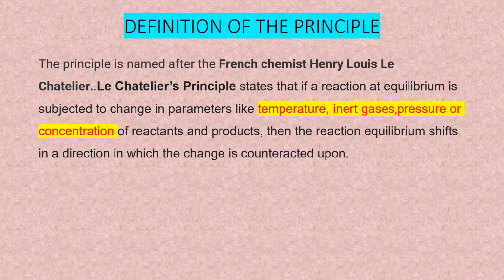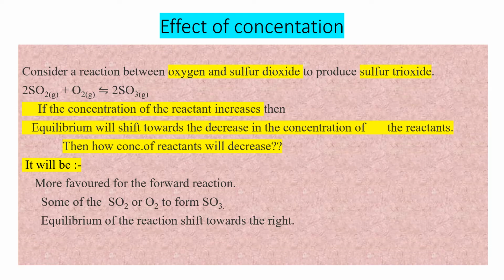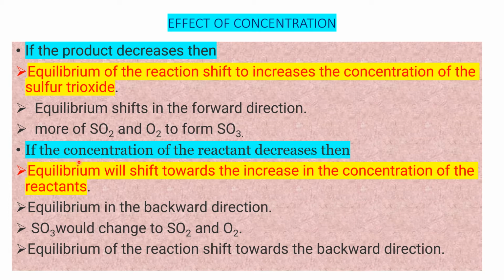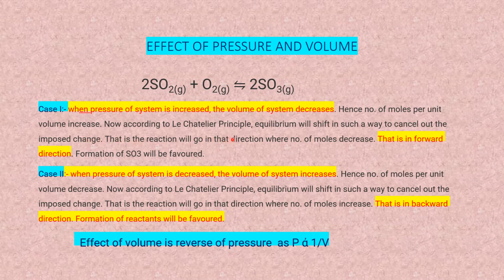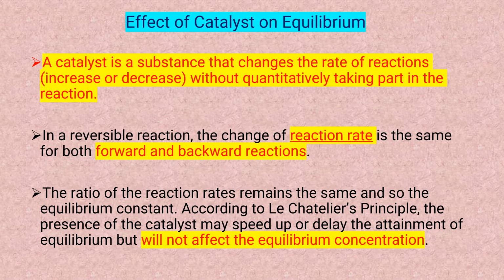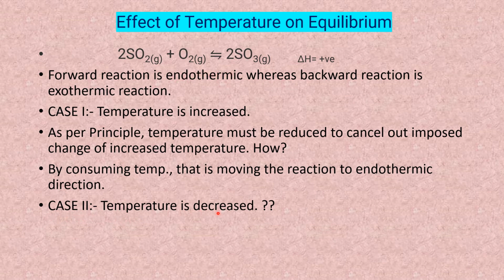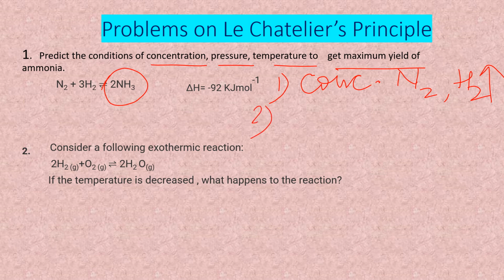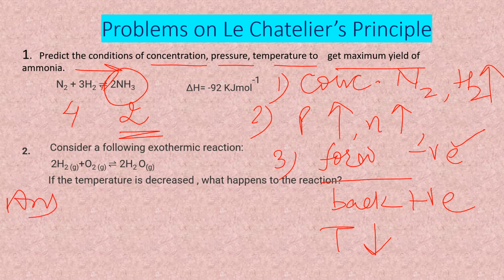le chatelier's principle